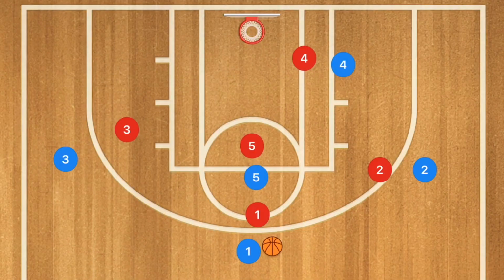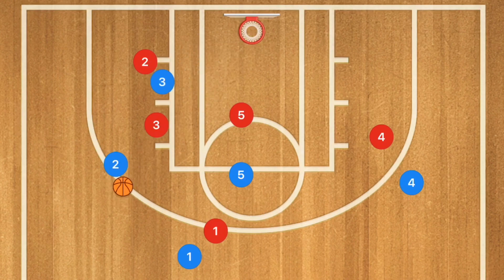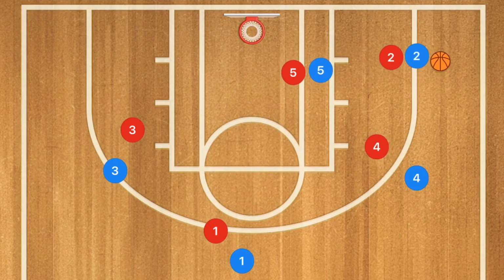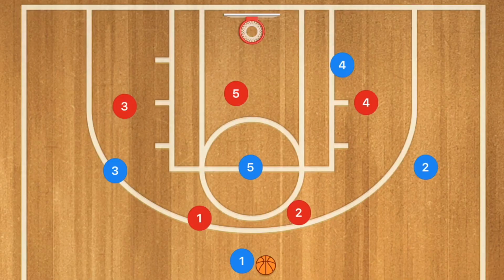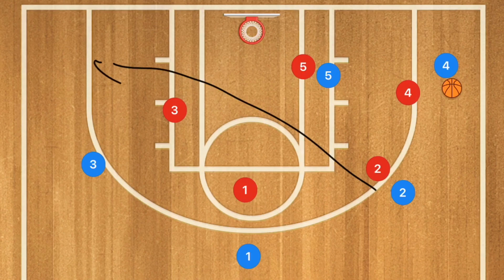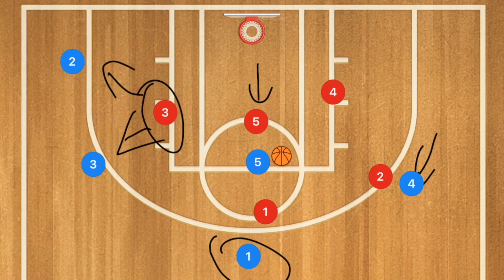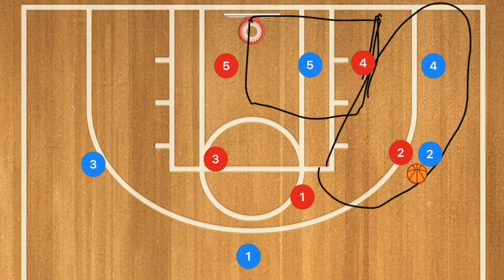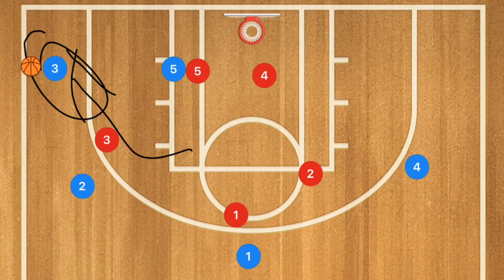1-3-1 Pass Cut Swing Motion Basketball Offense Play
1-3-1 Pass Cut Swing Motion Basketball Offense Play, in this video I breakdown the 1-3-1 Basketball offense, and how to run the 1-3-1 Pass Cut Swing Motion Basketball Offense against a man to man, 2-3, and 3-2 zone defense.

Amazon links
The Basketball I use

1 on 1 Basketball Training (Hamilton Ontario and Surrounding Areas)